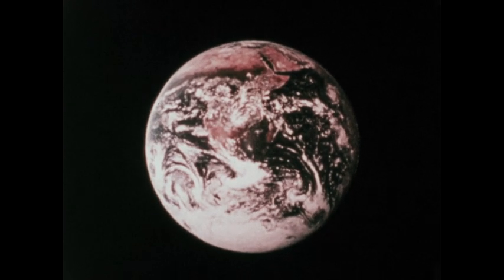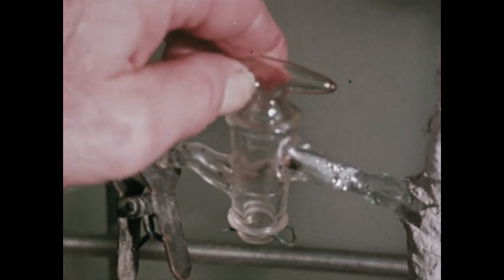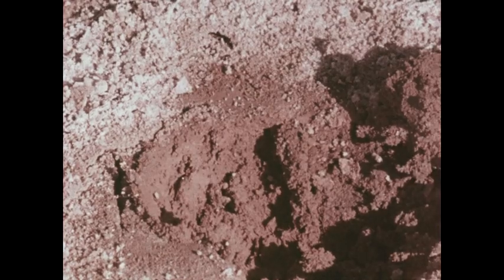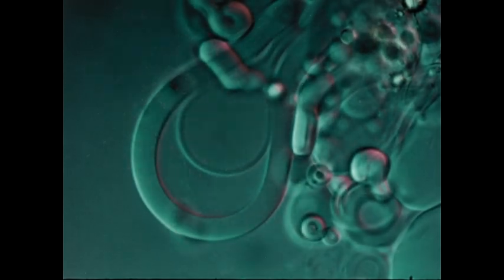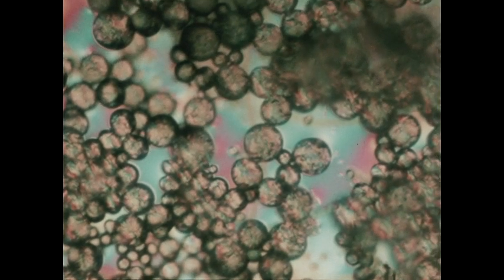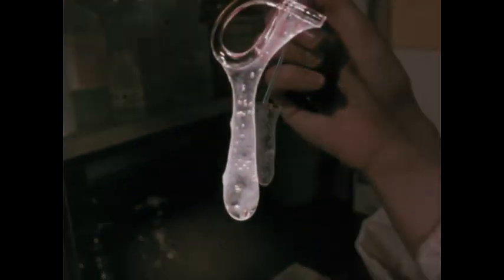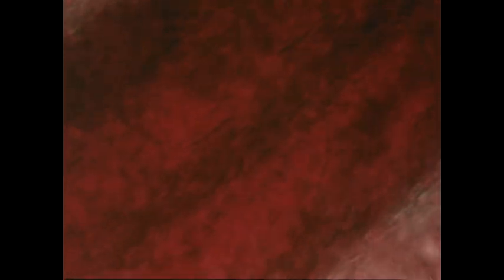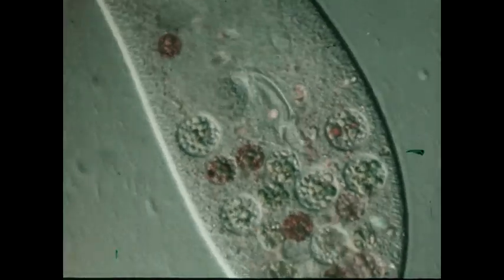The Biological Sciences - Molecular Biology (1981)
Documents the effort to understand how the first molecules began their control of biological processes using ATP and DNA.